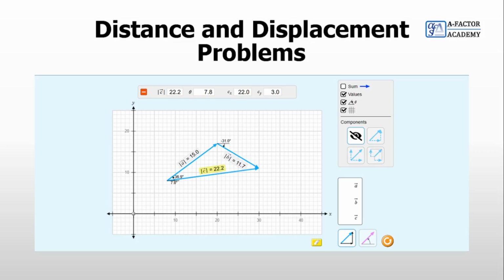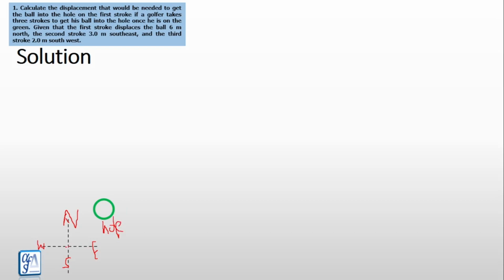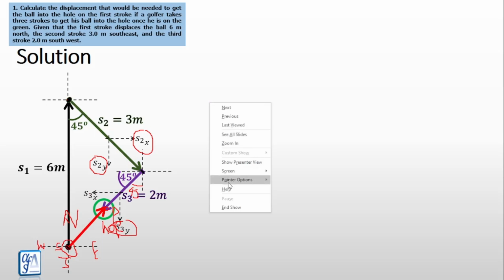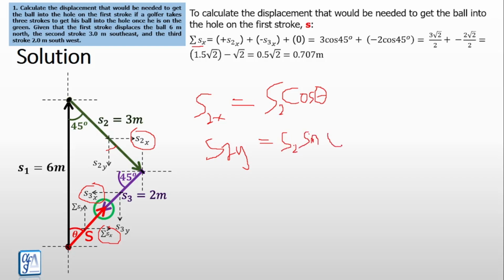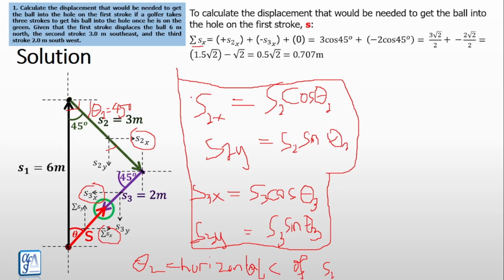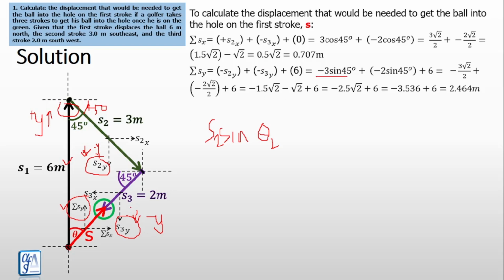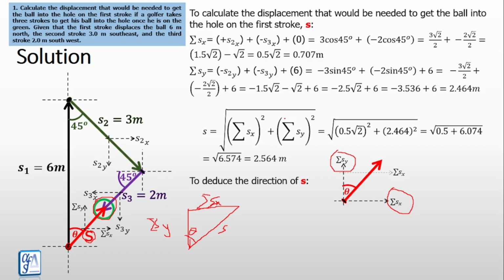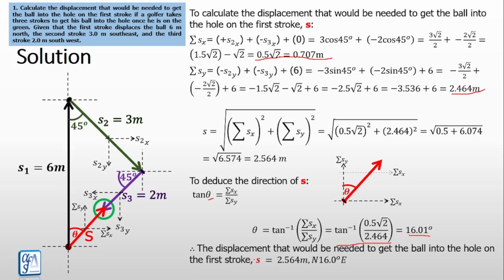Mechanics - Distance and Displacement Concept | Problem 1, Solution 1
🏌️‍♂️ Vector Addition in Real Life: Solve Golf Displacement Problem in 3 Strokes! | WAEC, NECO, IGCSE, JAMB Prep

🎯 Q1. What displacement would have gotten the golf ball into the hole in just one stroke? In this video, we solve a real-world vector addition problem involving direction and magnitude. A golfer plays three strokes — 6 m North, 3 m Southeast, and 2 m Southwest — to sink a ball. But what if the perfect single-shot stroke was made instead? Let’s find out!

✅ You’ll learn:

How to add vectors graphically and analytically

Breaking vectors into components (N, S, E, W)

How to calculate resultant displacement using Pythagoras and trigonometry

Real-life application of 2D vector concepts in Mechanics

🎓 Ideal for:

WAEC, NECO, JAMB, UTME Physics & Math students

IGCSE, GCSE, A-Level, and IB students

Anyone revising vectors, motion, or kinematics

📌 Be sure to:
💬 Comment your own solution or questions